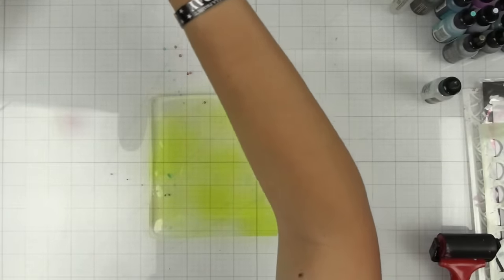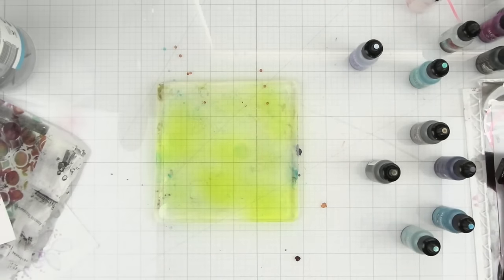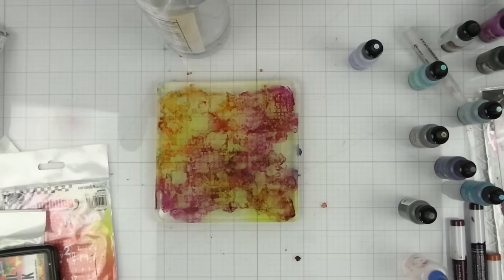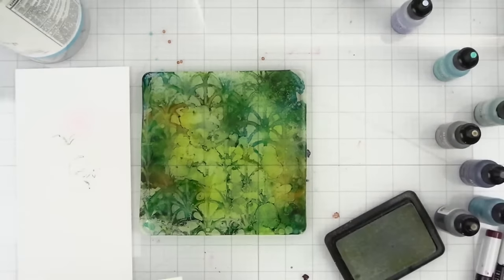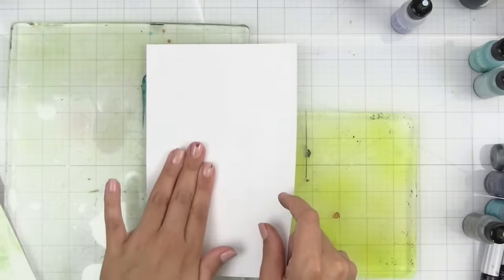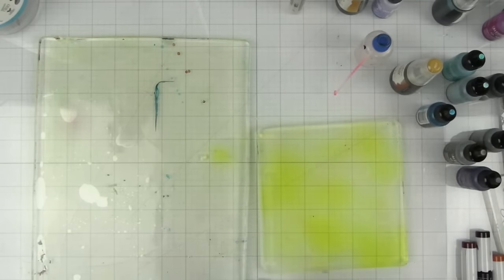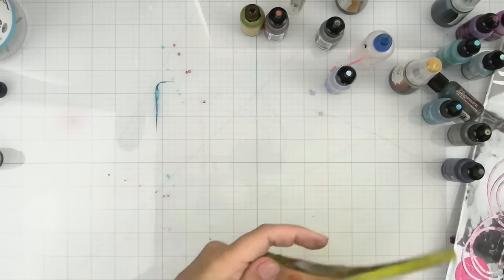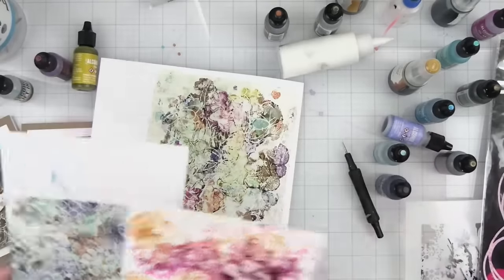Alcohol Ink TECHNIQUES ON THE GEL PLATE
I recently decided to try alcohol inks on my gel plate. This technique has mind blowing results and it is actually so simple!
You will need the following
Gel plate
brayer
Hand sanitizer
alcohol ink
alcohol lift ink reinker
stencils
stamps
Other things to make texture with
card stock
Isopropyl in a mini mister
📢Mentioned In The Video:
Amazon Storefront
❤Social Media links❤